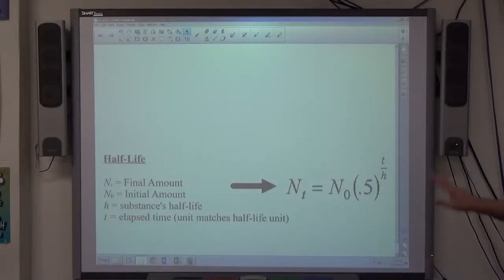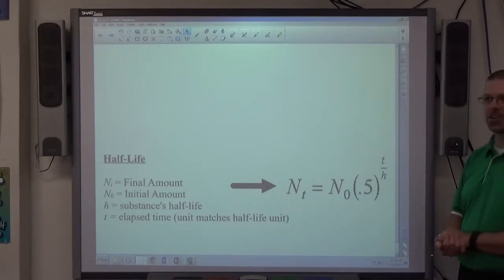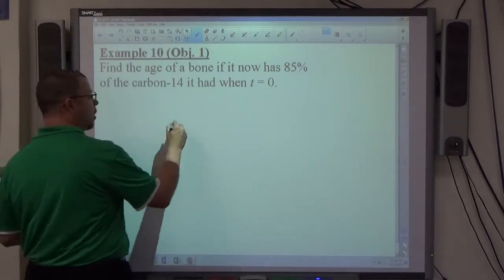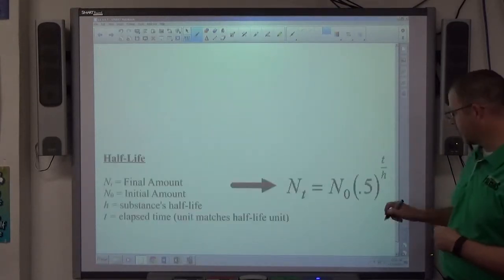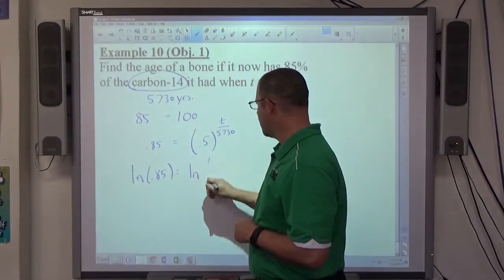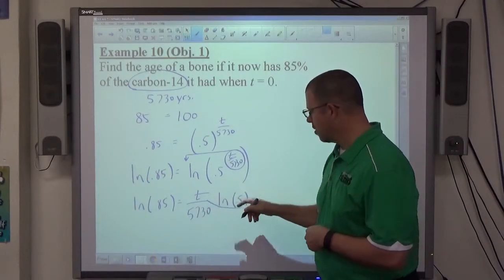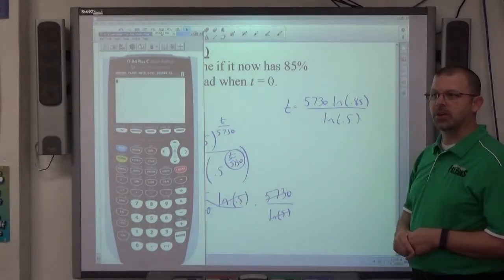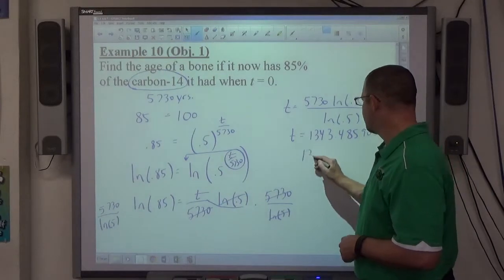Geo Trig 4.6 Example 10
Use the half-life formula to find the number of years it takes for a bone to contain a percentage of carbon-14.